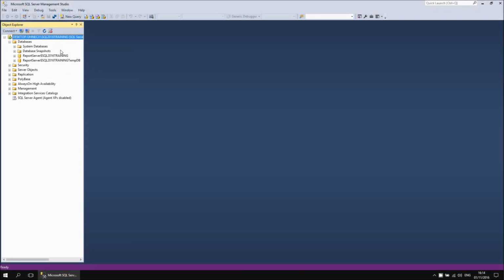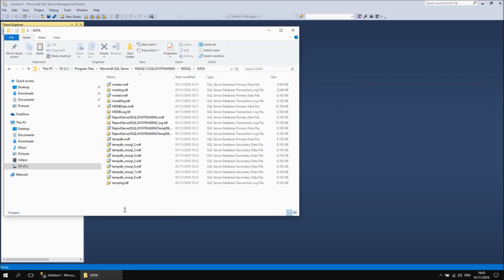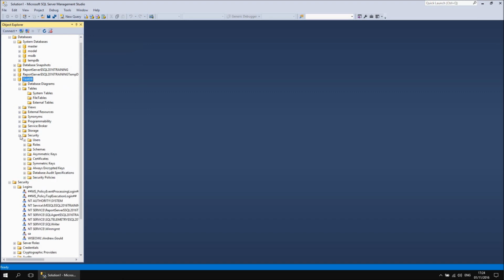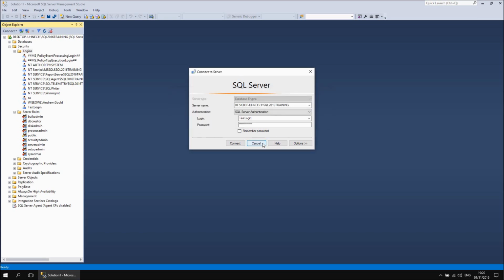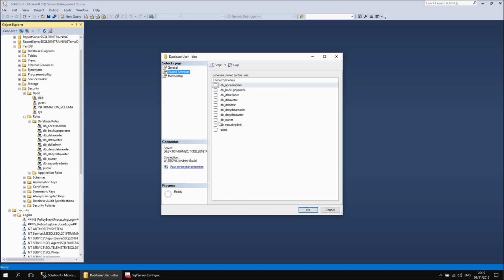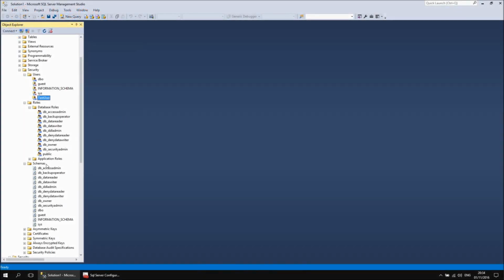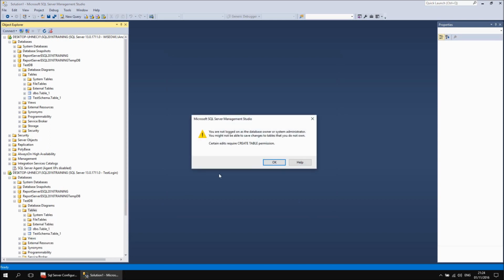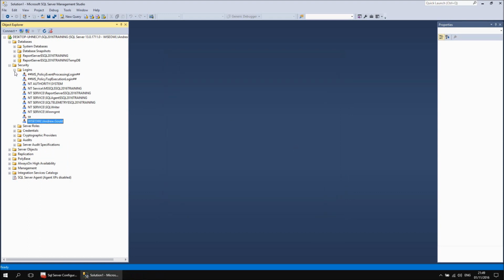SQL Server 2016 Part 4 - Databases, Logins, Users, Roles and Schemas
- Creating a new SQL Server database is pretty simple, as the first part of this video shows. What's a little more complex is configuring access to that database for other users. This video explains the basics of logins, users, server and database roles, permissions and schemas to provide you with an overview of what's possible.